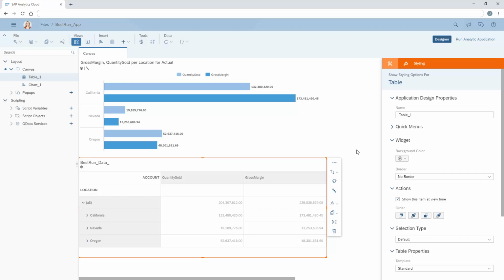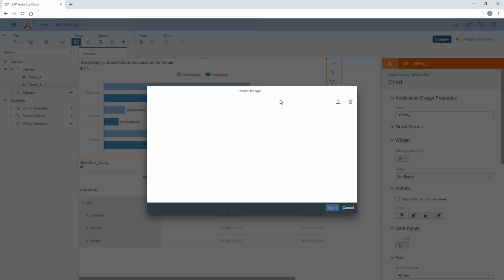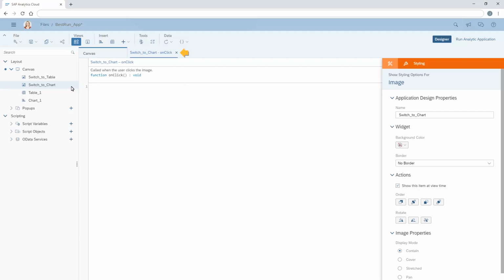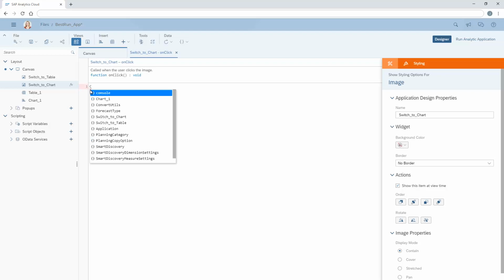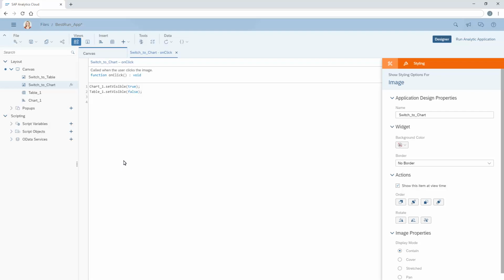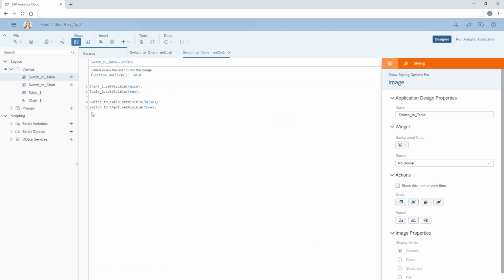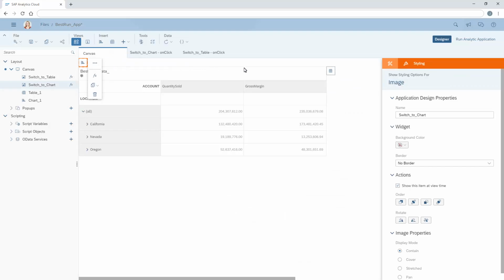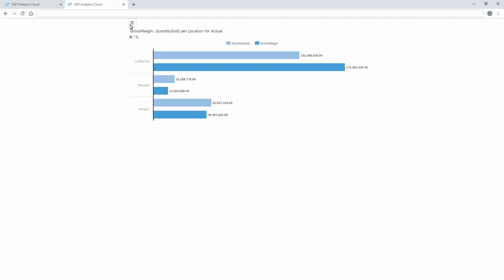Set the visibility of objects in apps: SAP Analytics Cloud (2019.8.2)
Note that a new video on Analytic Applications is available. Please refer to the new version

In this video tutorial, you'll set up images to act as toggles to change the visibility of a chart and a table in an app.